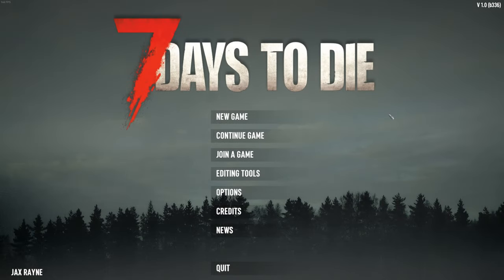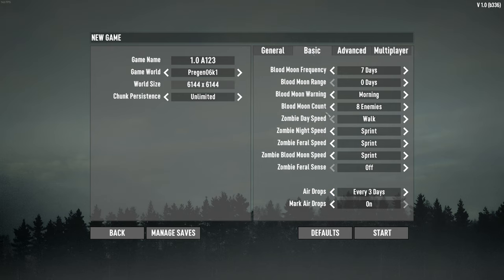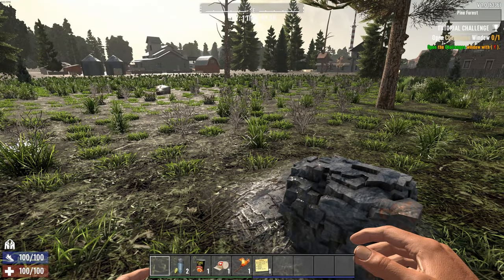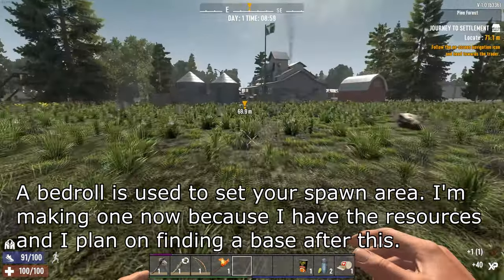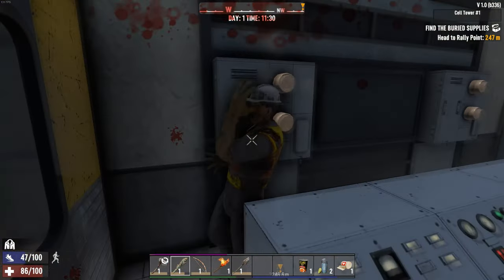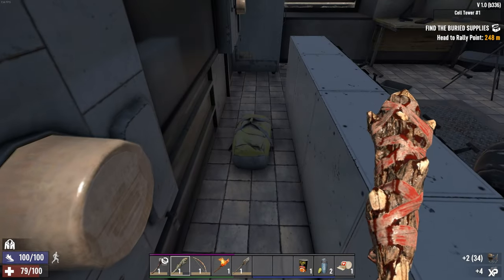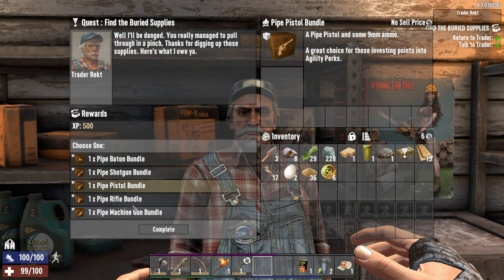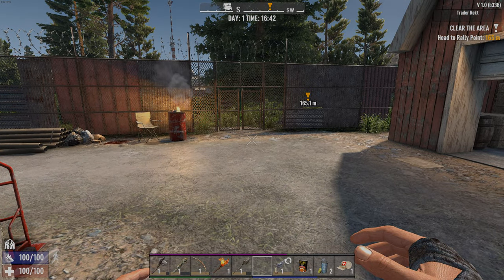A Beginner's Guide To 7 Days To Die - 2024 - What To Do On Your First Day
In this guide, we go over what to do on your first day in this game and what you should be doing as you play.